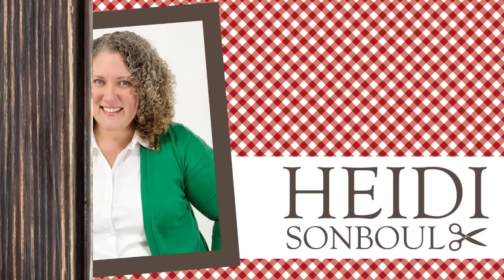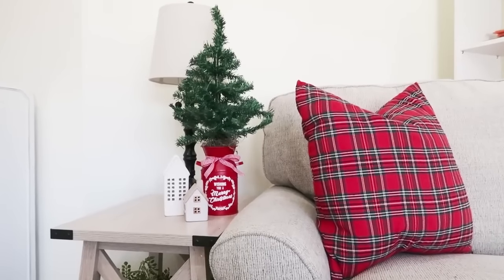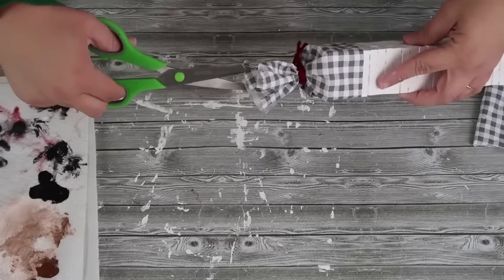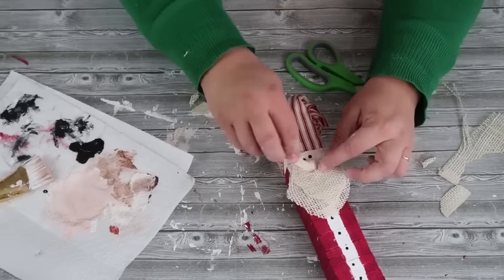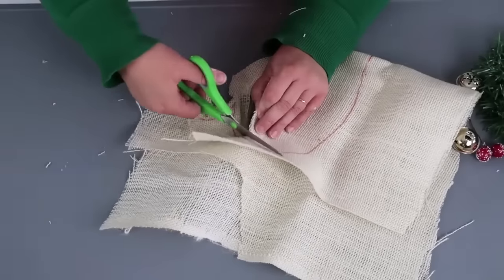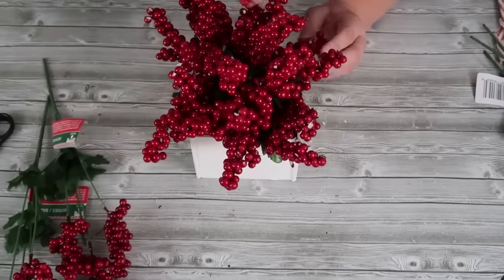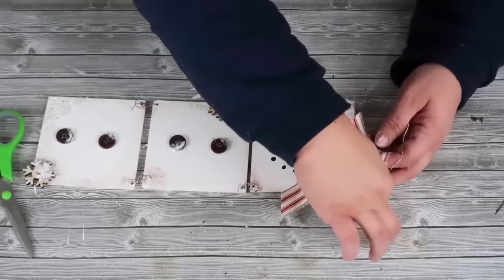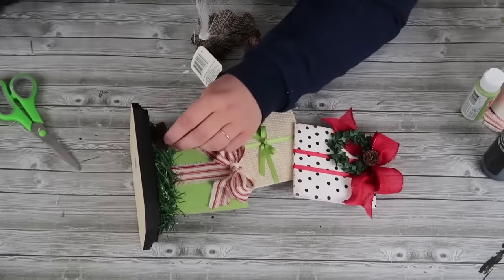10 Christmas Crafts (SO CUTE) using Dollar Tree Supplies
You've got to try these 10 EASY traditional Christmas Crafts using Dollar Tree supplies. They have a timeless traditional look, while having a fun colorful Christmas home decor style

MY FAVORITE CRAFT TOOLS - Amazon Links
Cutting Mat
Stencil - BIG Clock
Scrapper Blades
Stencil Brushes
Ink
Miter Shears
Crop A Dile
Miter Box
Wire/Floral Cutters
Ink
Hot Glue Gun
Tube Key Squeezer
Heat Gun
Staple Gun
Staples
Dremel
Mitter Box
Paper Trimmer
NEW Crop - A - Dile BIG BITE